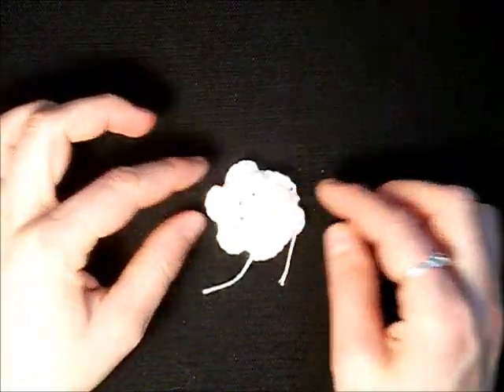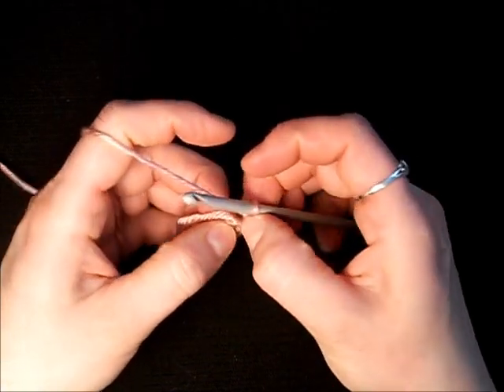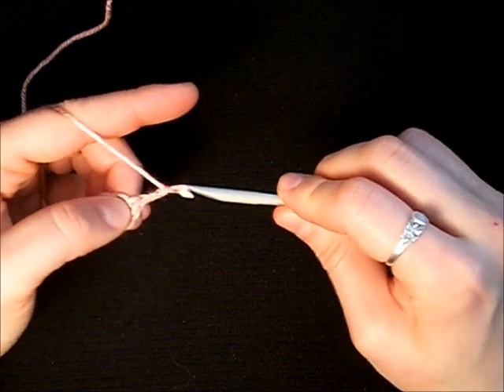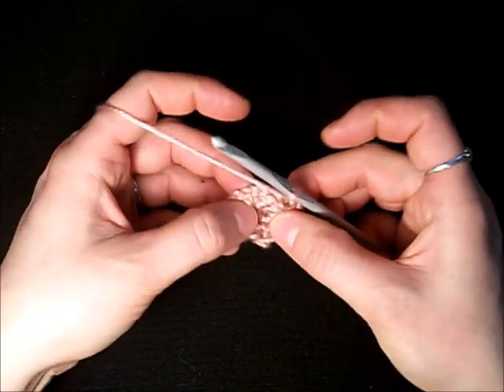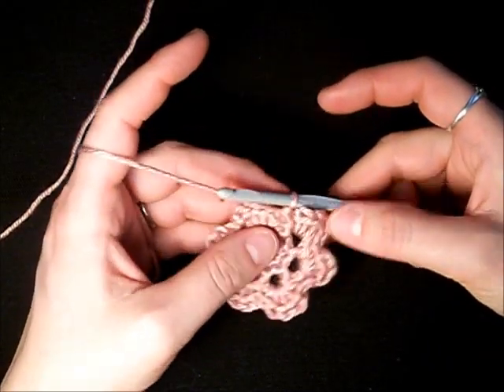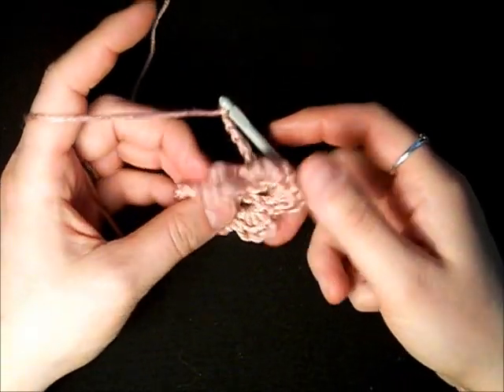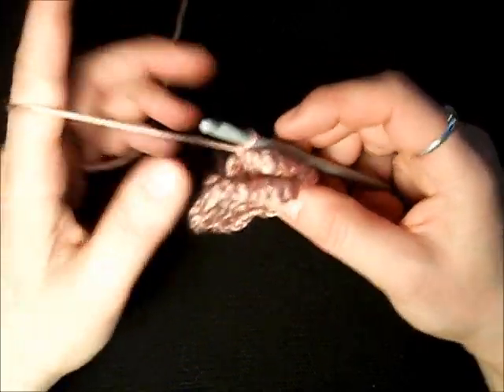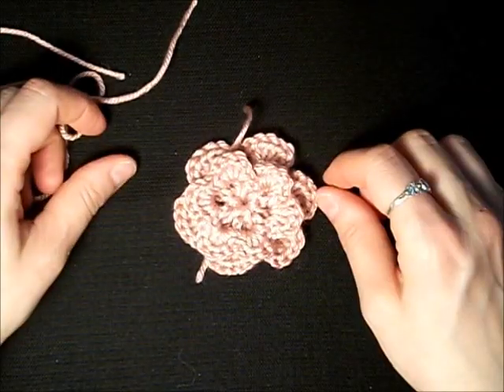Crochet Flower Tutorial: Part 3 - Flower #2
This is the third video in a series of five that walk you through the steps of creating my three favourite crochet flowers :)